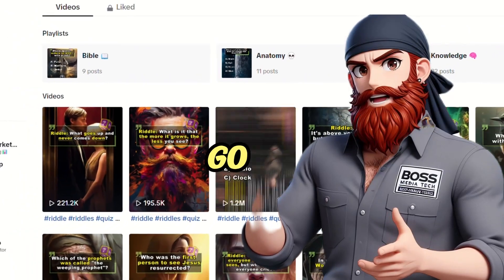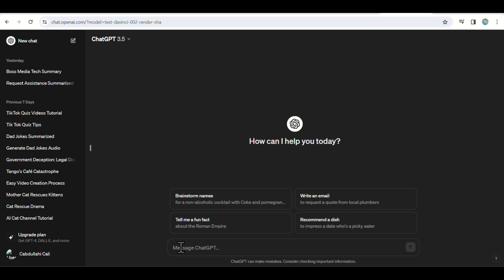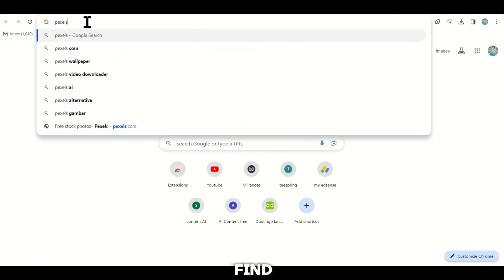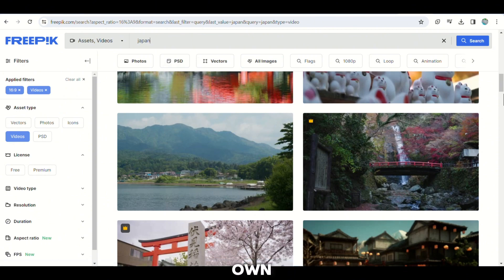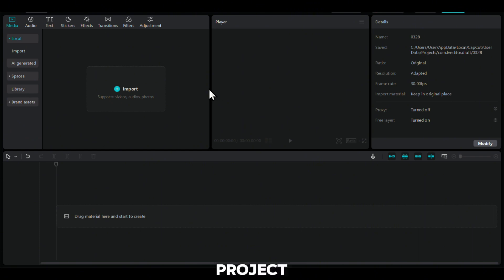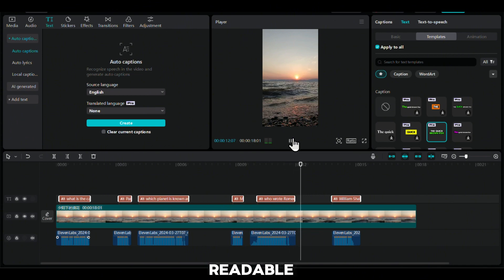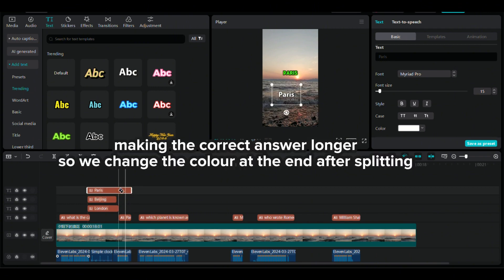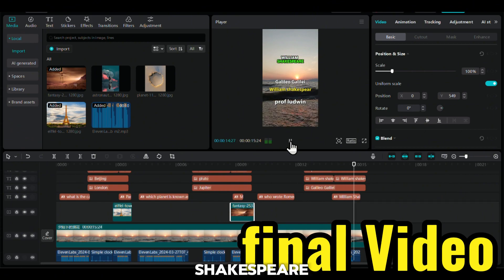Leave it to Chatgpt and Capcut !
in this video I will show you step by step oh How to make viral riddle videos that can easily go viral if done correctly.

this viral riddle videos can earn you a substantial amount of money if you give in the effort

Welcome to Boss Media tech channel, where you'll learn everything you need to know about YouTube automation and making money online with AI.

Whether you're a beginner or a seasoned YouTuber, I'll show you how to use AI to streamline your workflow, create high-quality videos, grow your audience, and monetize your channel.

Here are just a few of the things you'll learn on my channel:

How to use AI to create YouTube videos from scratch
How to use AI to edit your YouTube videos like a pro
How to use AI to write YouTube scripts
How to use AI to create YouTube thumbnails
How to use AI to do YouTube keyword research
How to monetize your YouTube channel with AI

Boss Media tech  is the place to be for everything YouTube automation and AI.